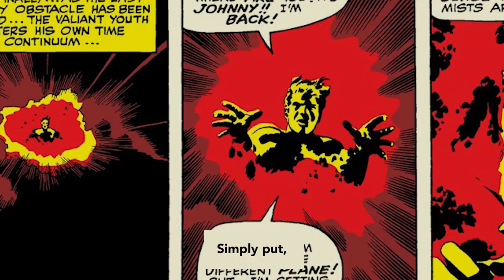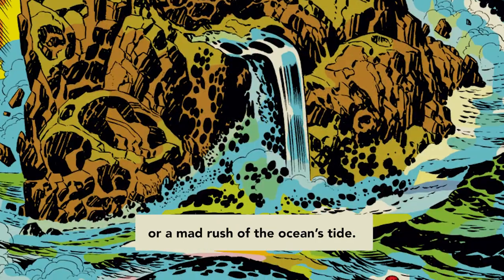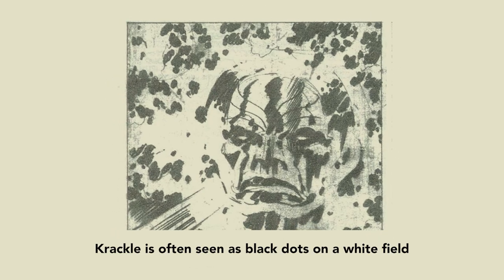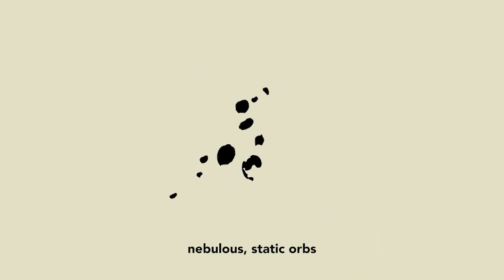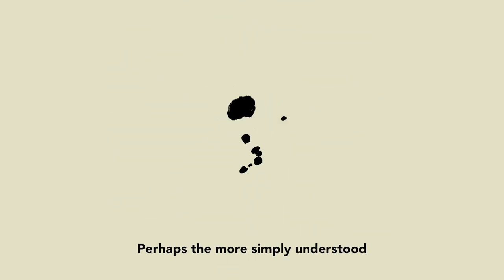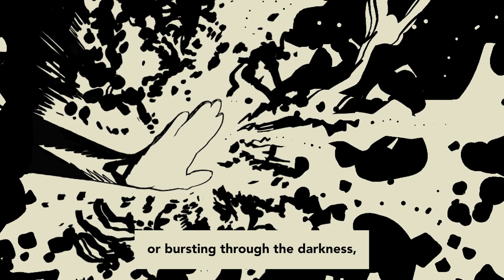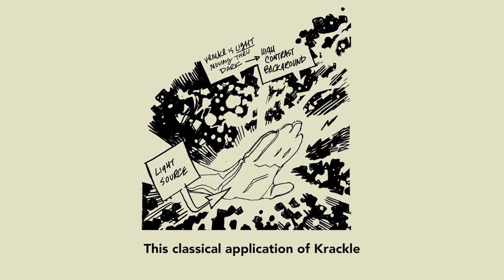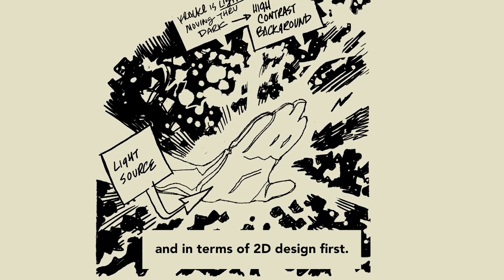Understanding Kirby Krackle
The secrets of Jack Kirby's signature art technique. (Remastered)